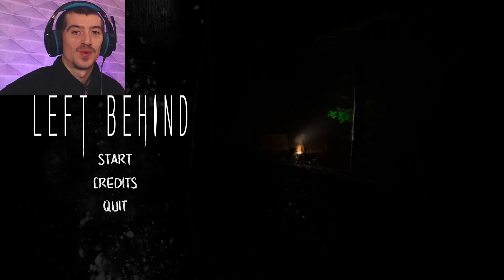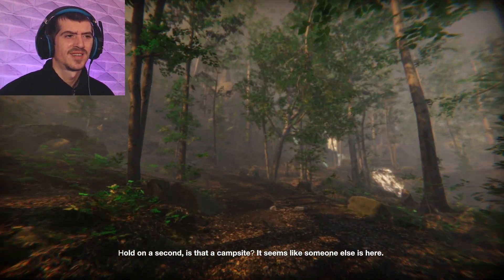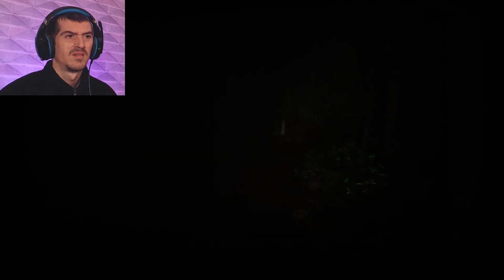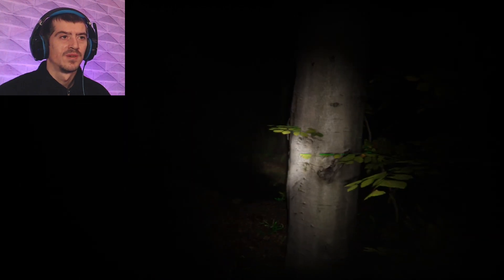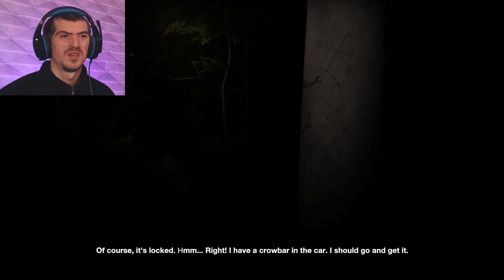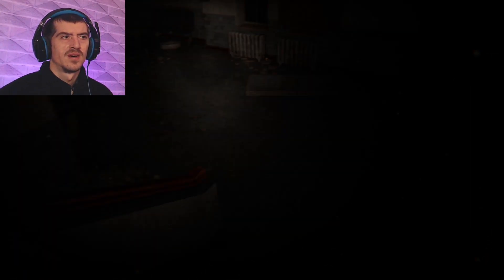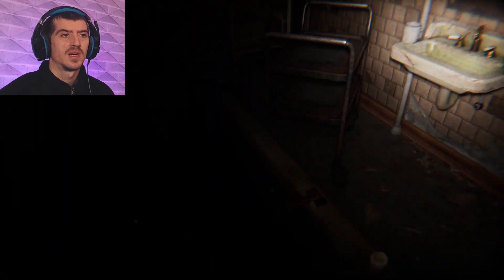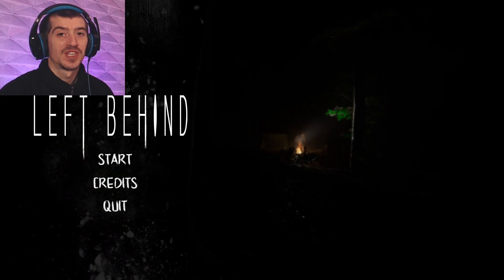LEFT BEHIND | SPECIAL BUILDING FOR SALE!